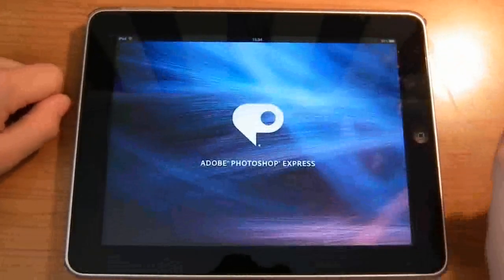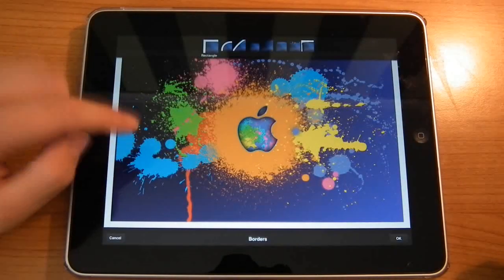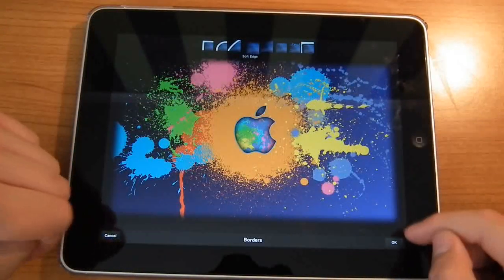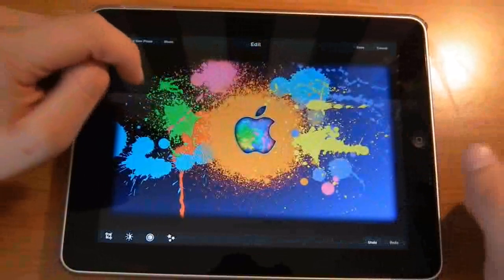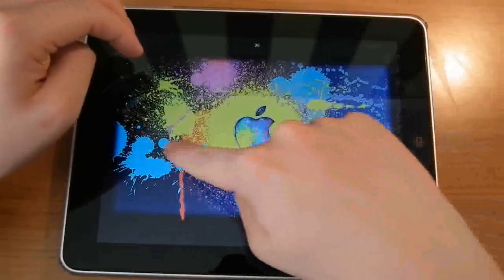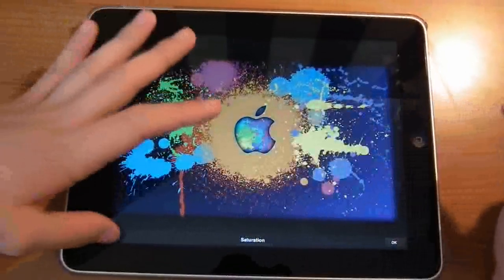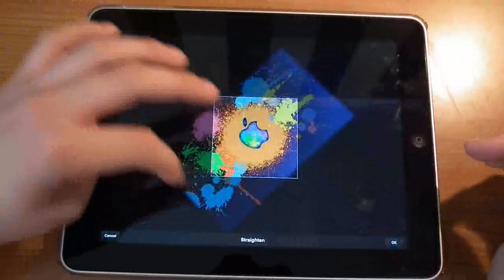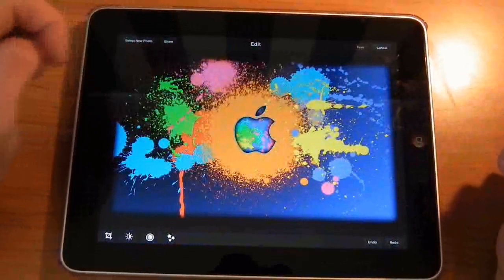Adobe Photoshop for the iPad?!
Hi there guys, this video is abit different than usual. Ive used Photoshop Express on the iPad, iPhone and iPod touch!

This app is really great and  is great for quick edits on the iPad.

You can get it from iTunes For Free!